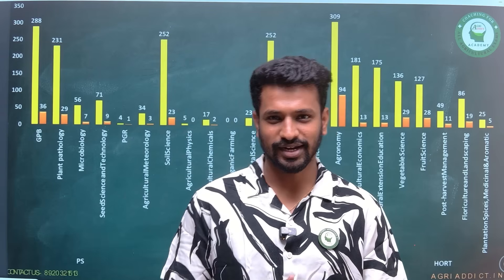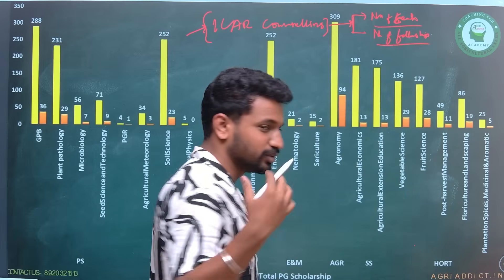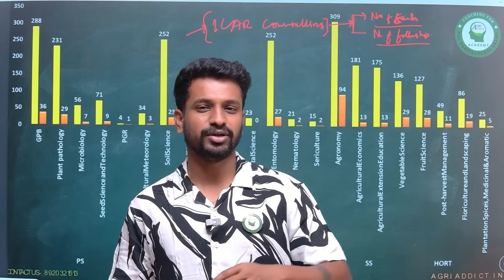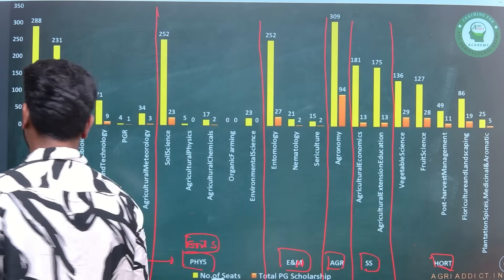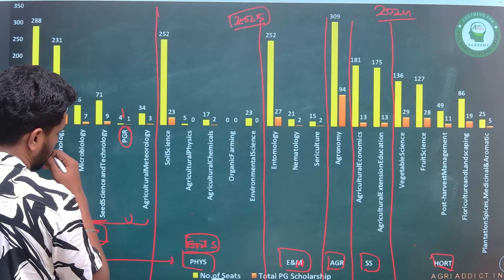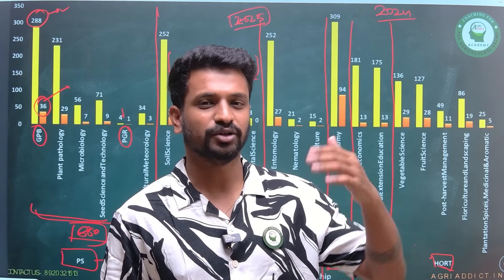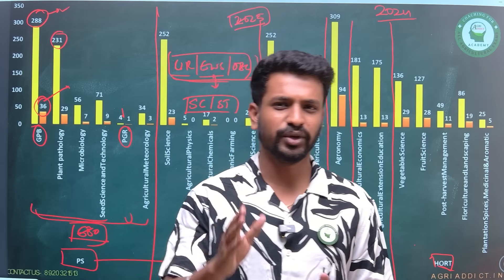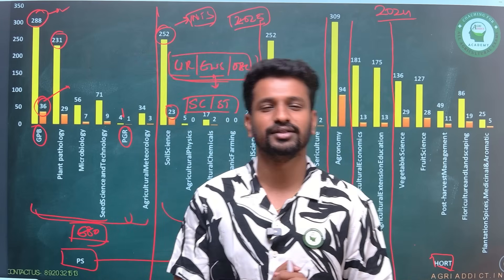How many JRF & Non-JRF seats are available for MSc?? | ICAR Counselling Guide| Detailed Explanation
Confused about the number of JRF and Non-JRF seats available in MSc agriculture courses under ICAR AIEEA PG Counselling?

In this video, we give you a complete breakdown of seat distribution, including:

What are JRF and Non-JRF seats?
How many seats are available category-wise?
What does it mean for your ICAR PG admission?
Tips for better counselling choices.

📌 Perfect for students preparing for ICAR AIEEA PG 2025 or earlier!
📌 Understand how ICAR allocates seats across SAUs, CUs, DUs, and ICAR Institutes.

🎓 Hosted by AgriAddict Academy – Helping agri-aspirants crack JRF with ease!

📌 ICAR PG 2025 Answer Key Released? | Expected Date, Objection Process & Cutoff Discussion -

📌 If you appeared for the exam or are planning for 2026, this session is a must-watch to understand the pattern and smart preparation strategy.